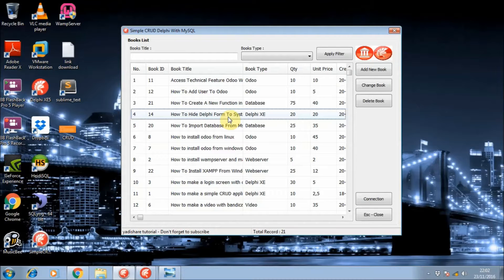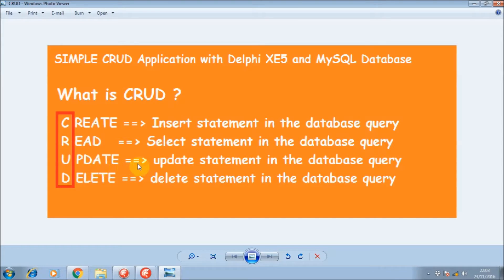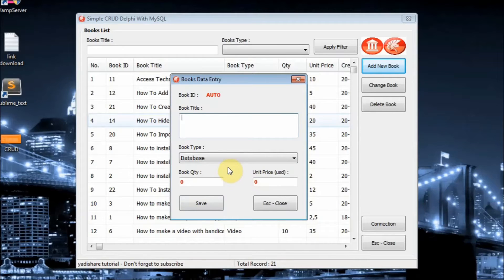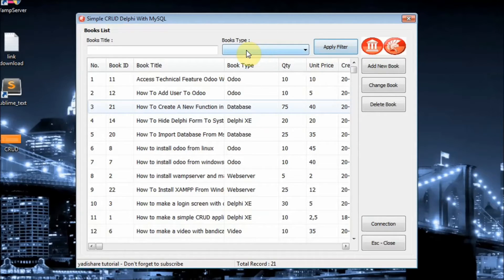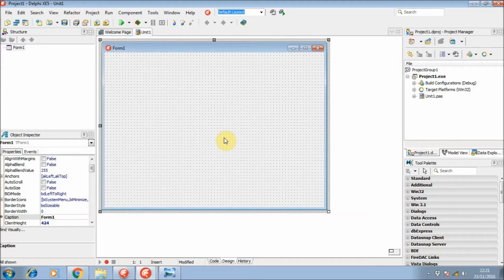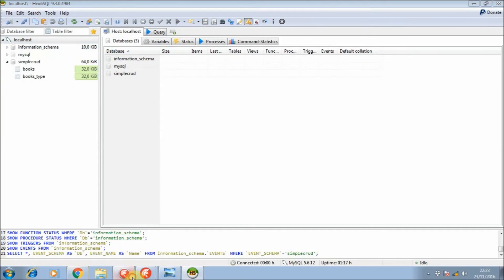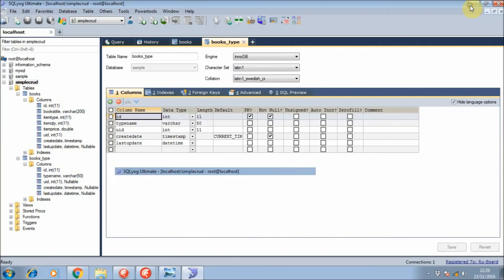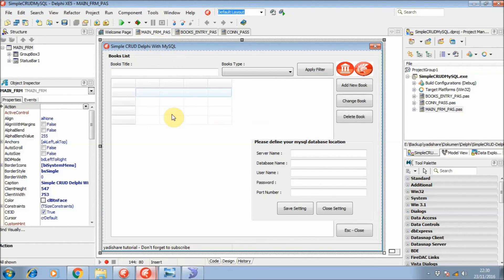Simple CRUD Application With Delphi XE5 And MySQL | Database And Tables Part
In this video I will show you how to make a simple CRUD application with Delphi XE5 and MySQL Database will be used as the back end.

crud enterprise application in netbeans using ejb jpa and jsf,
crud application,
crud application in java,
php crud application,
how to make crud application,
how to insert record,
how to select record,
how to update record,
how to delete record,
database query,
delphi web application,
delphi 7 application,
delphi application